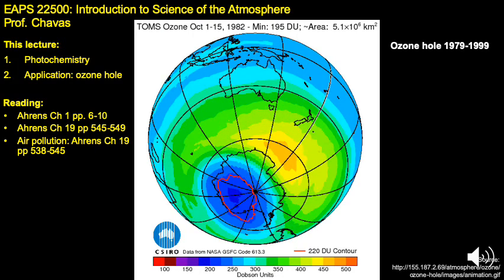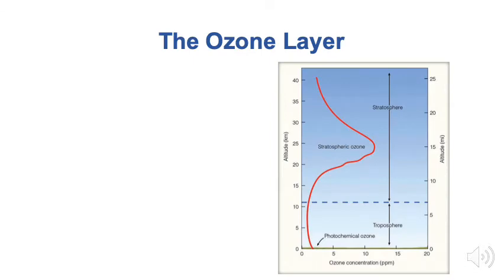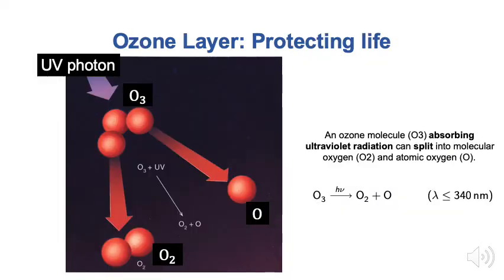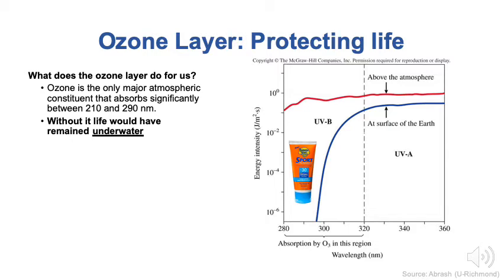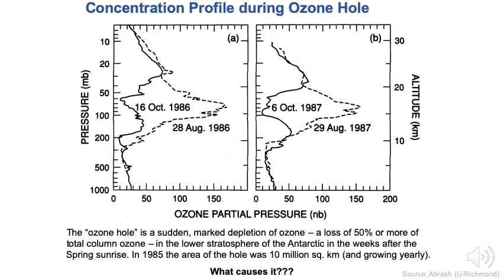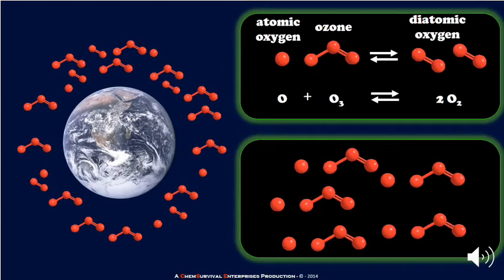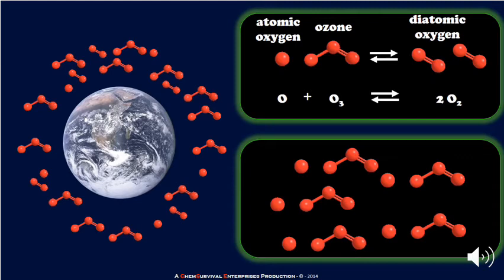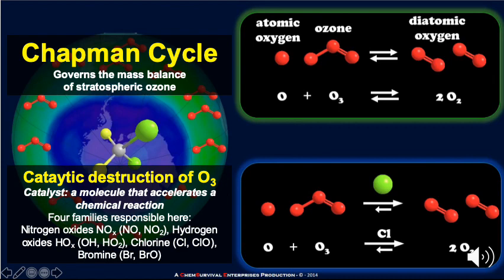EAPS22500 F19 Lec19 Photochemistry SHORT Part1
Purdue EAPS Fall 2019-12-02 recorded lecture (24 minutes) -- this is the first half. Because I was sick.